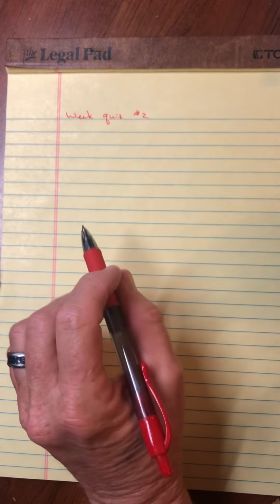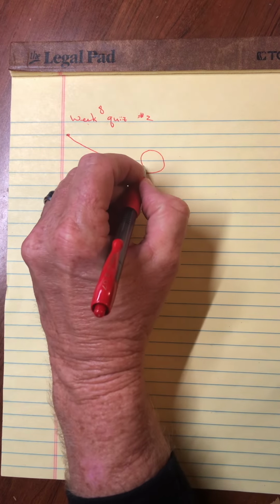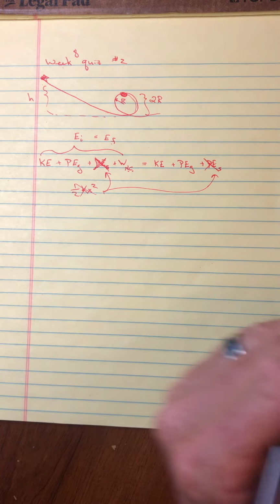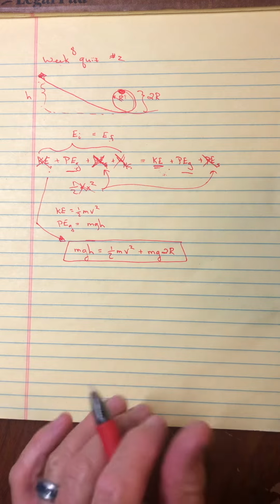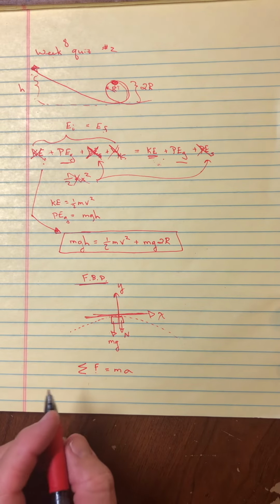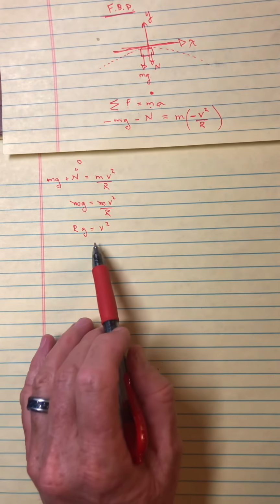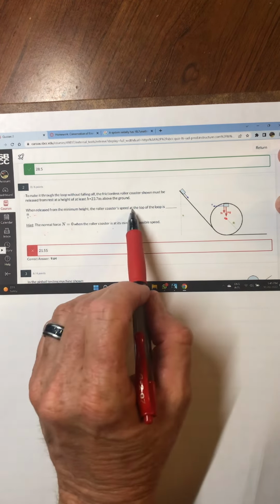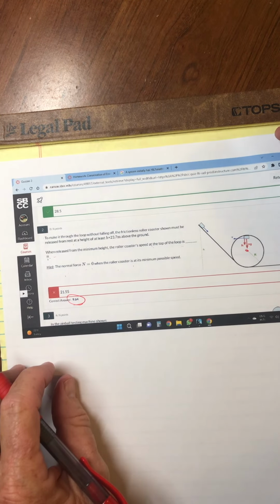Physics 121 week 8 quiz problem 2